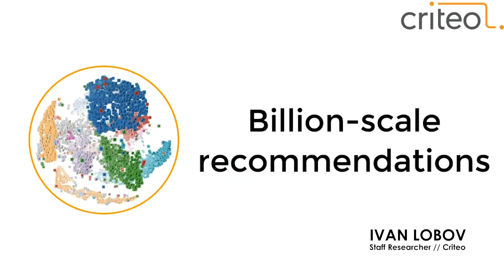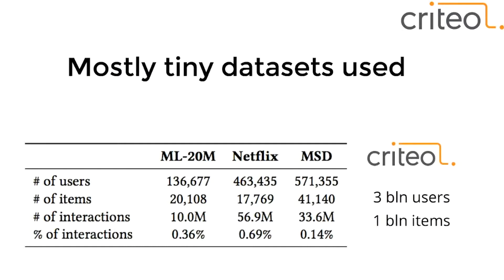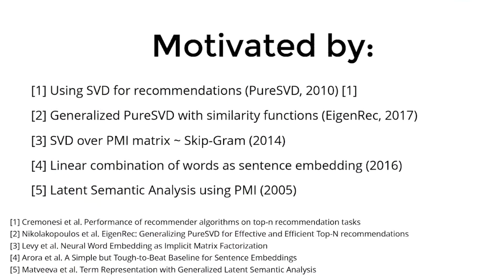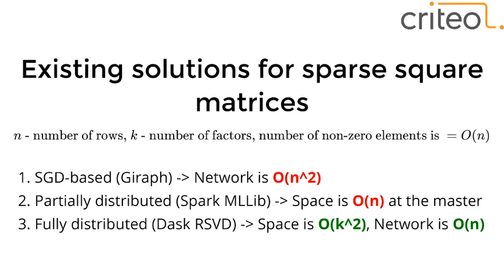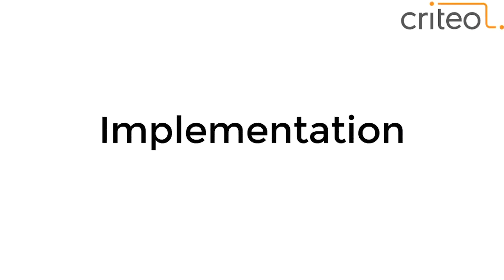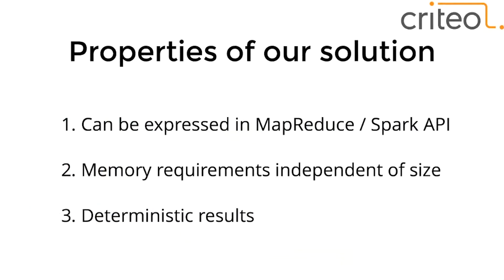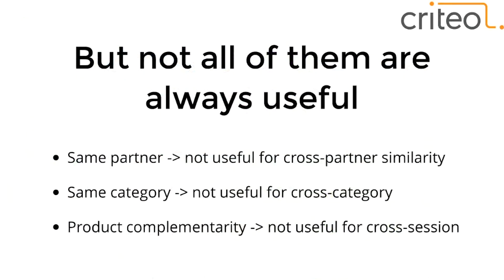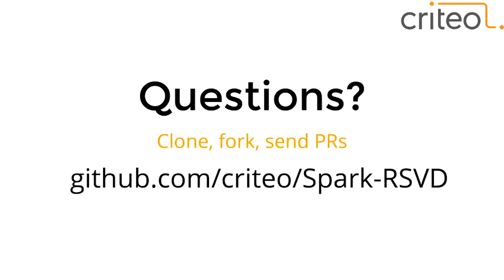Billion-scale recommender system - Ivan Lobov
The problem of building a recommender system from implicit feedback is well studied and has many proposed solutions, from BPR to VAE-CF. But in real world applications it may face significant constraints: billions of products and hundreds of millions of users, biased data sampling, user cold-start problems, and more. No state-of-the-art model is able to solve all of these, and we needed to implement something reliable and working in relatively short time. In this talk we’ll walk you through our explored options and how we managed to solve in a “good enough” way most of these challenging problems.